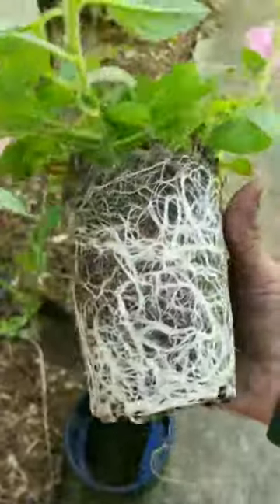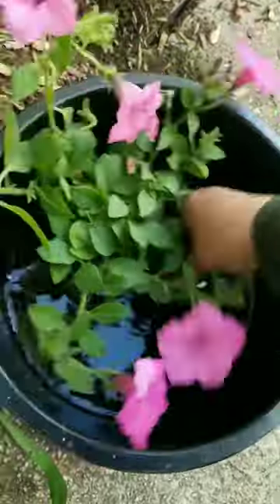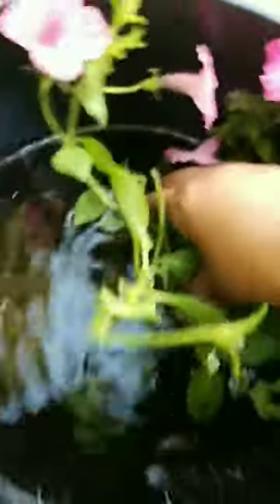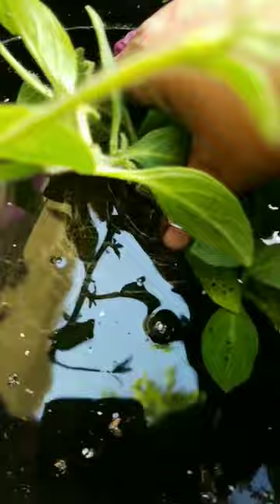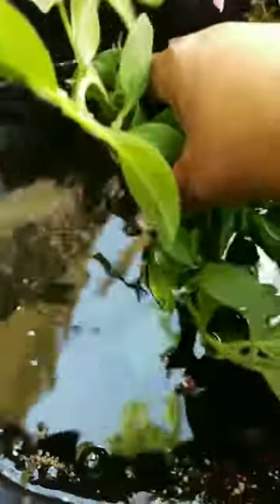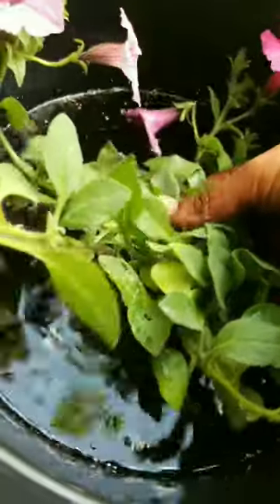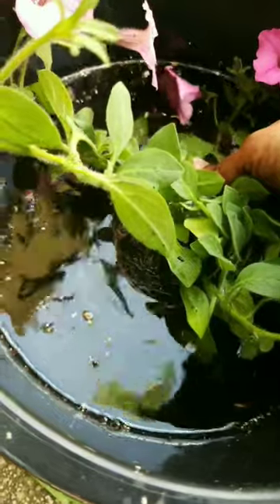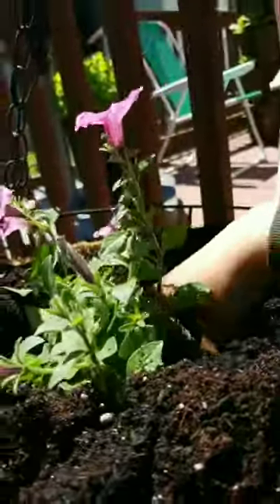water bucket dunk method